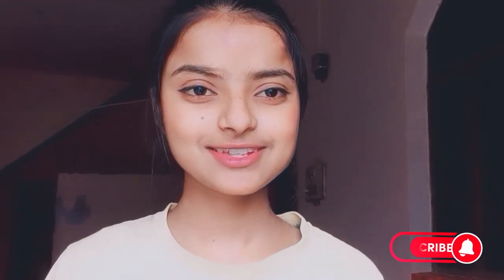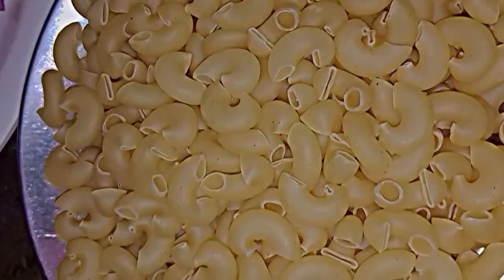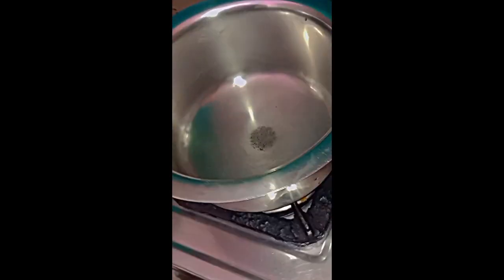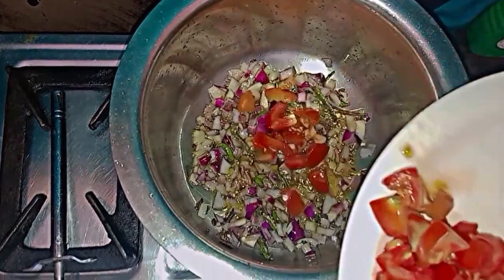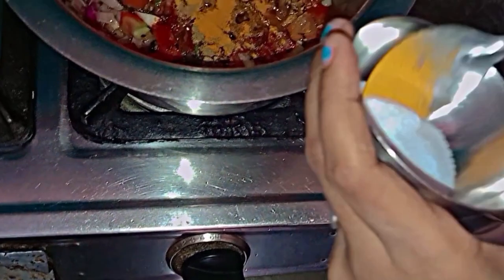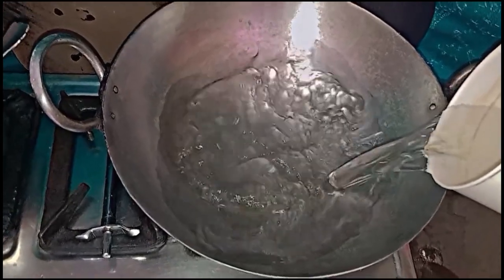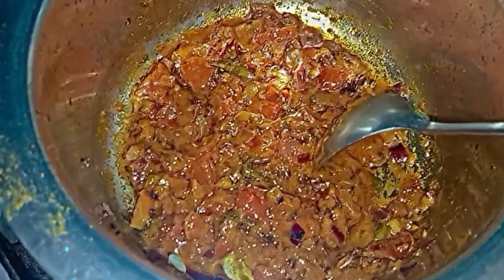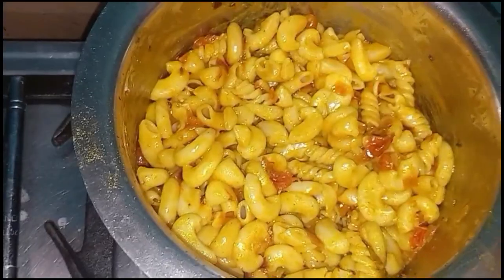Microni Recipe 🤤😋 | 2mintrecipe | HappyVlogger | homeremides